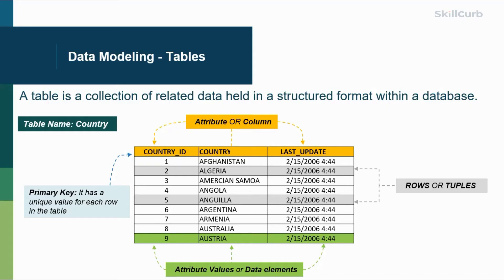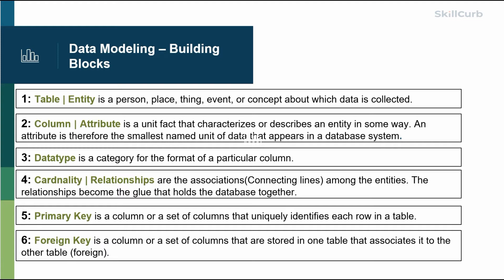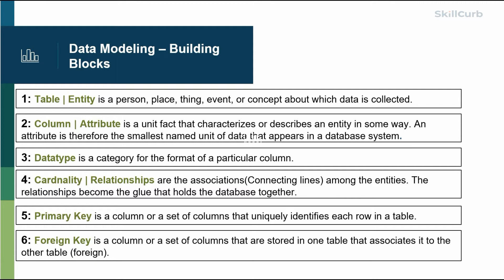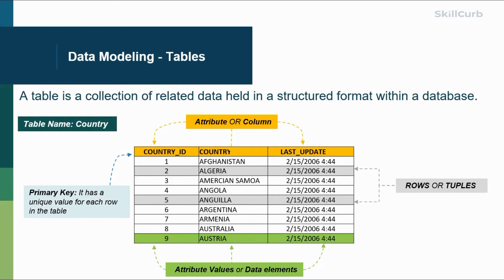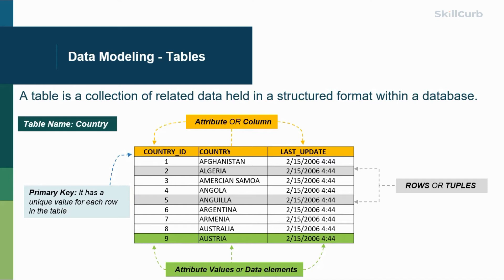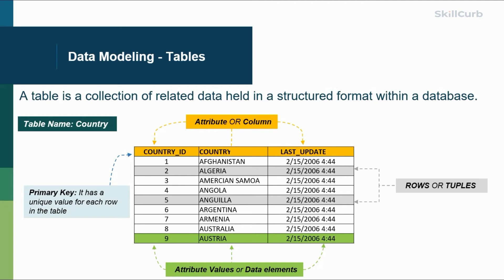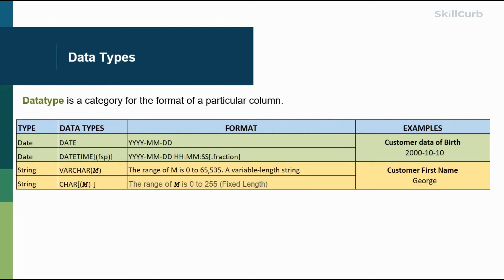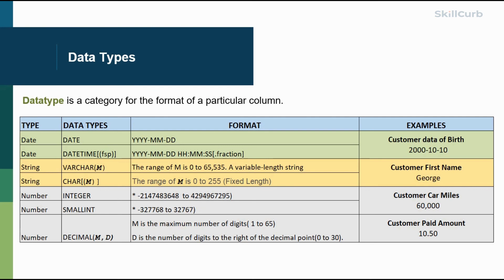Introduction to Data Modeling and its building blocks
In this video you will learn about the building blocks of Data modeling which is a technique to create Entity Relationship Diagram (ERD). It is a graphical representation of data requirements for a database. The main value of carefully constructing an ERD is that it can readily be converted into a database structure.

There are three components in ERD.
* Entities: Number of tables you need for your database.
* Attributes: Information such as property, facts you need to describe each table.
* Relationships: How tables are linked together

If you are interested in learning more about data modeling and data analysis with SQL we have a complete bootcamp.